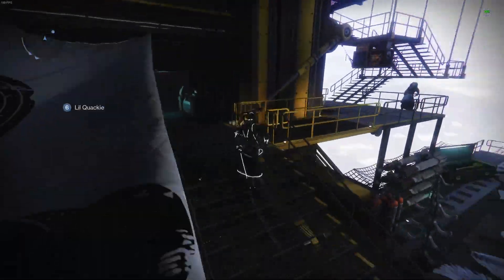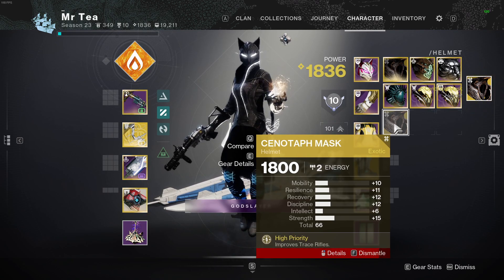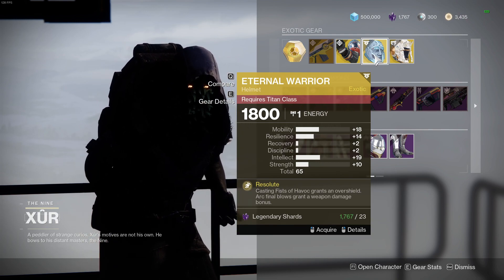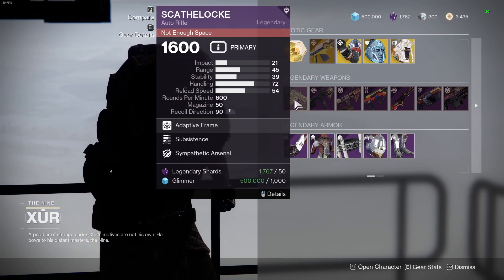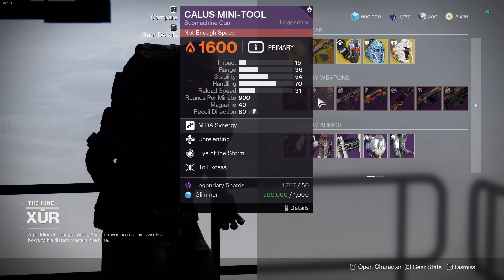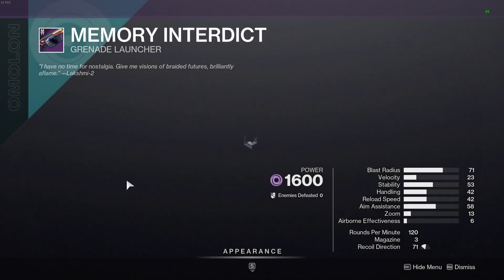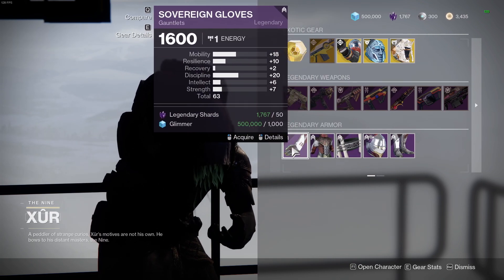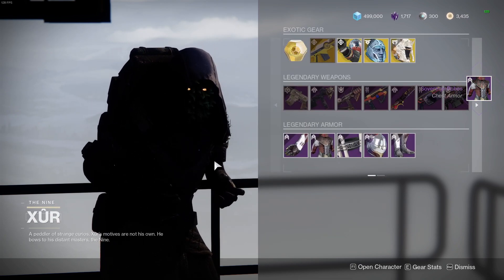Checking Xur so you don't have to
Checking Xur so you don't have to 24/05/2024

Destiny 2

- My content comes from here.